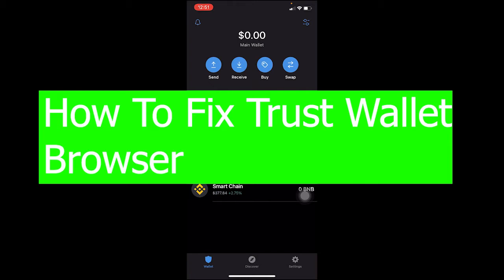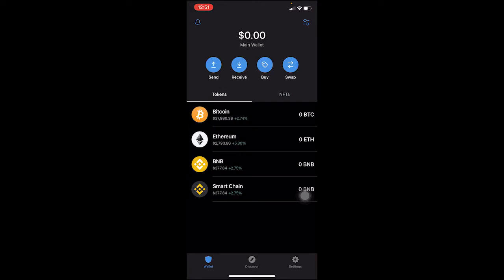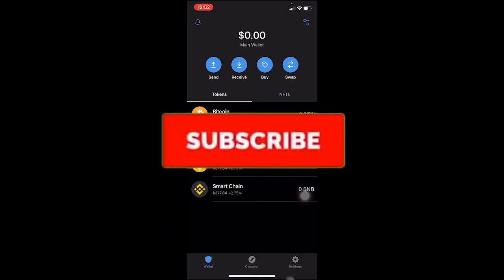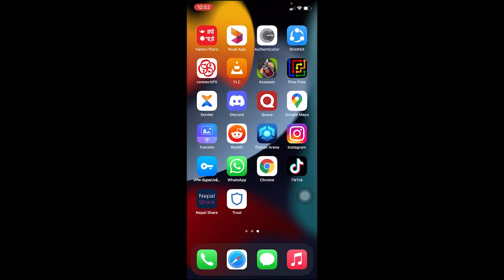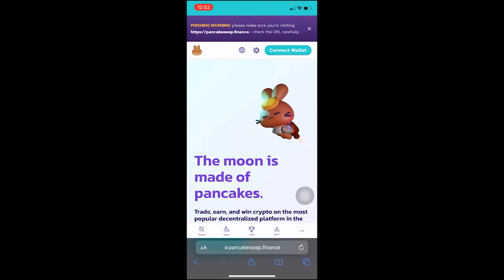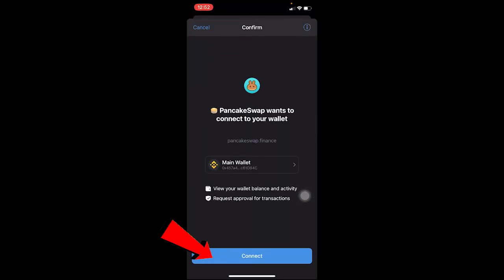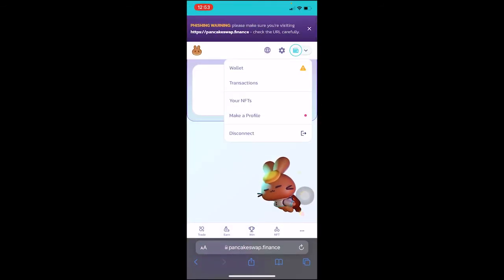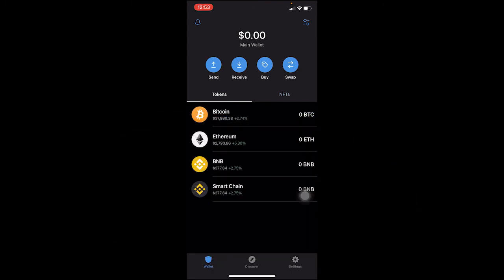How To Fix Trust Wallet DApp Browser On iPhone Not Working (Solve)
In this video I'll be showing you how to fix Trust Wallet browser not working on iPhone problem.